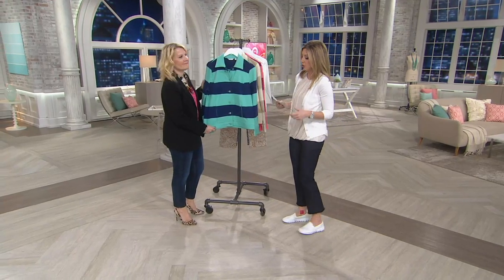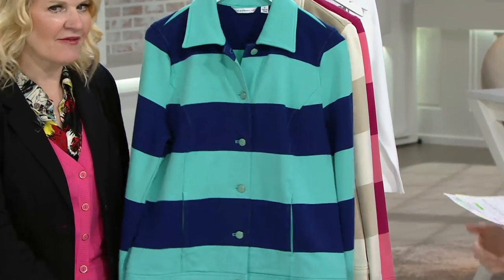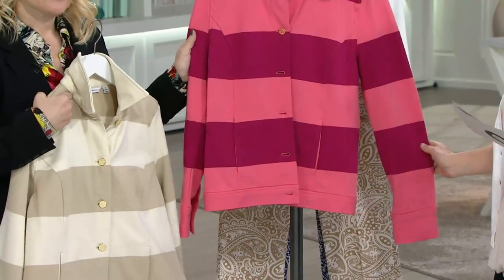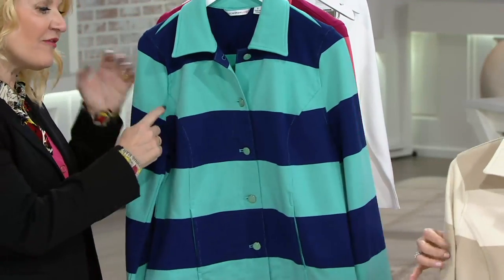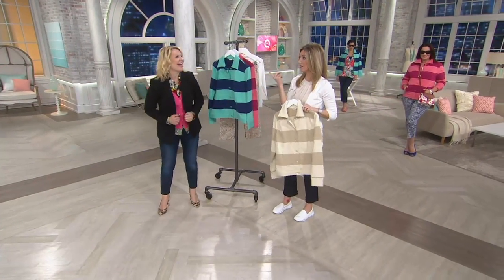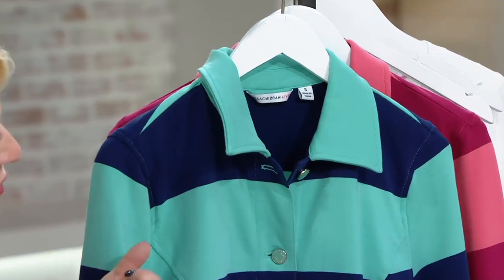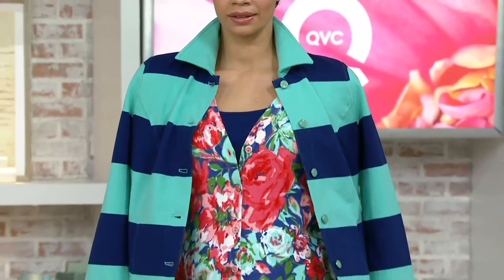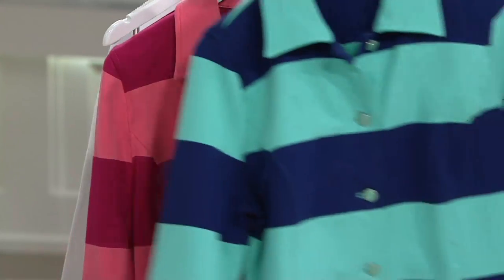Isaac Mizrahi Live! Striped Button Front Knit Jacket on QVC